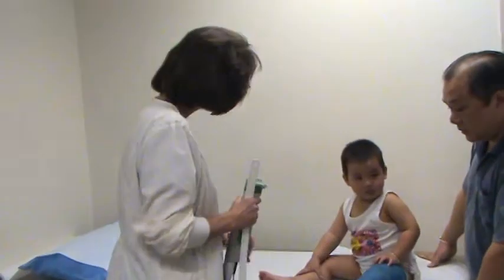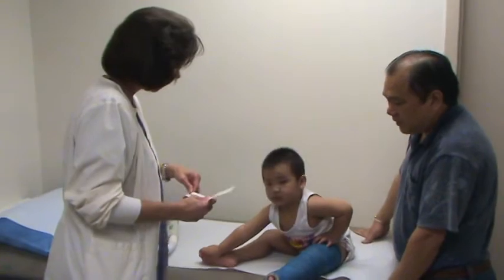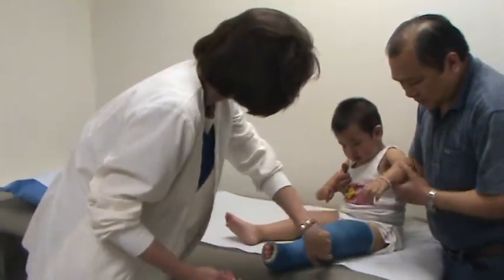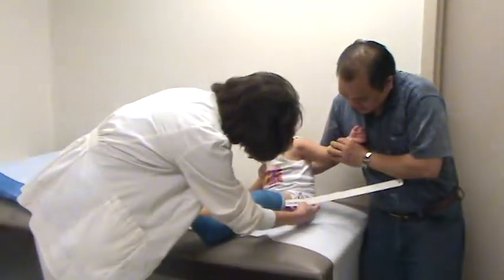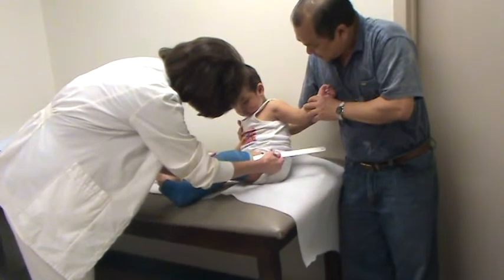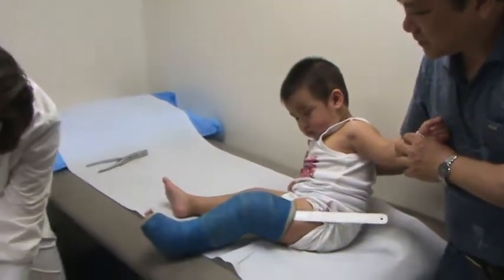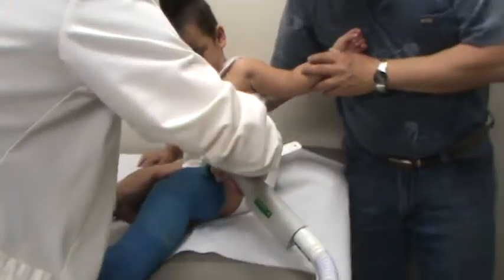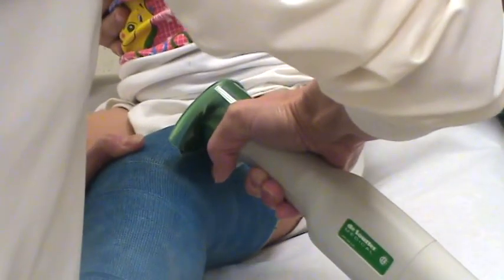removing cast part 1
Hieu is finally getting his CAST remove, look at his face and reaction, brave boy